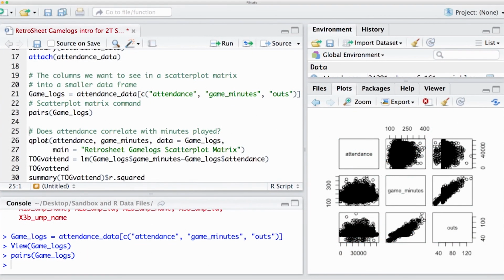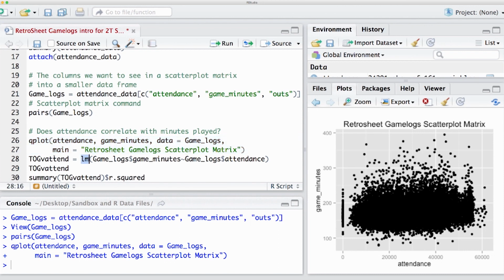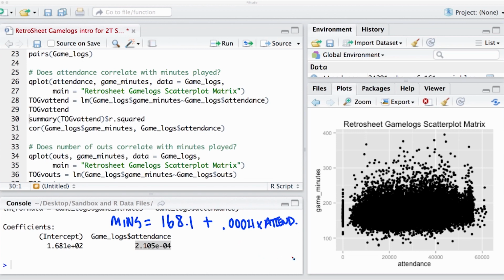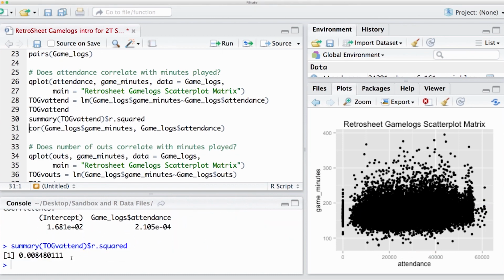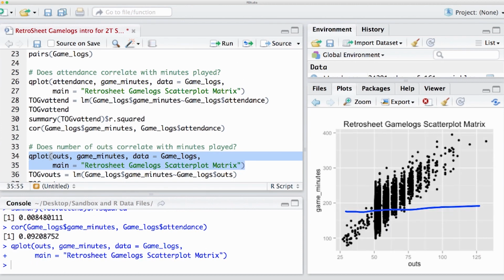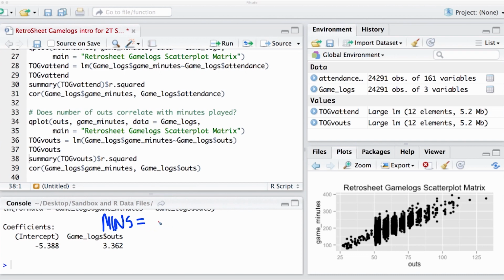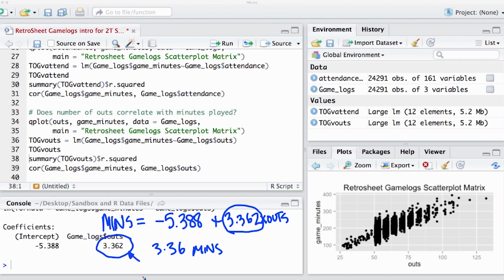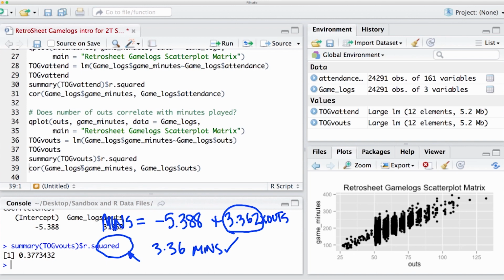BUXSABERT215-V030200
SABR101x_M05_vid_Tech_p13-Gamelogs.mp4